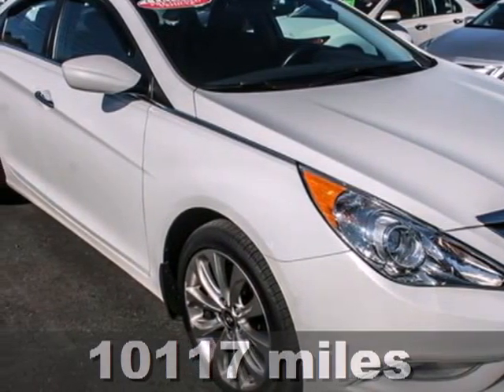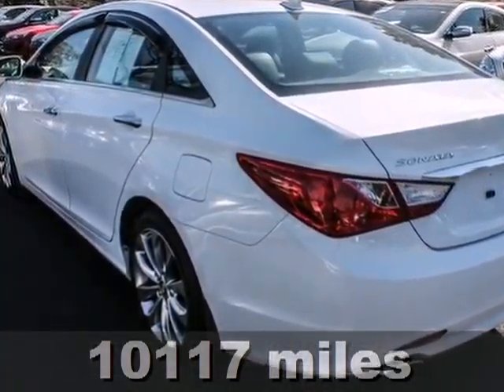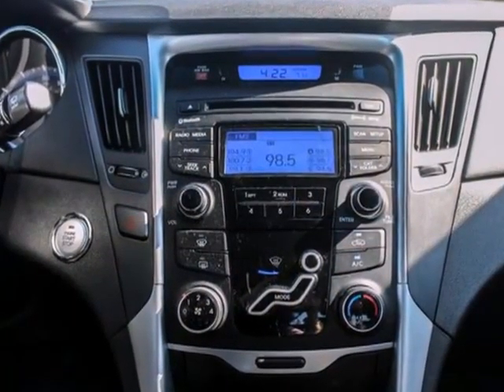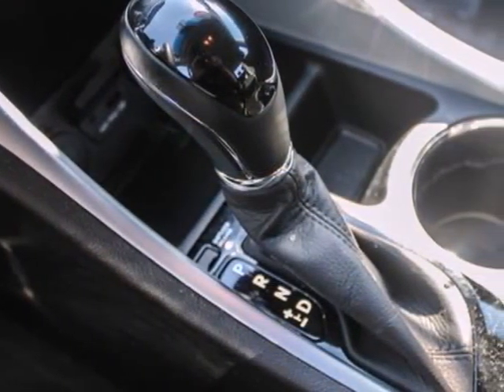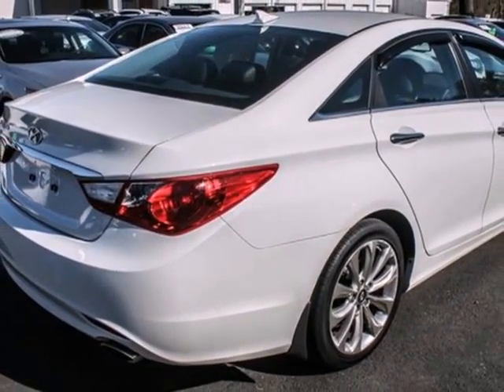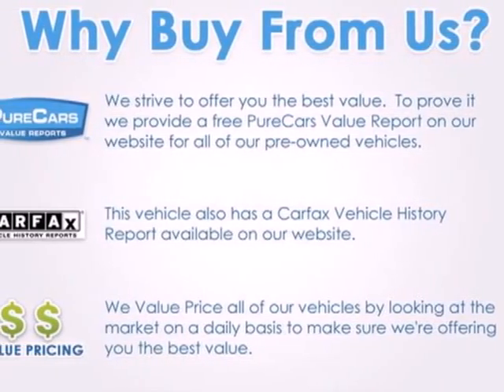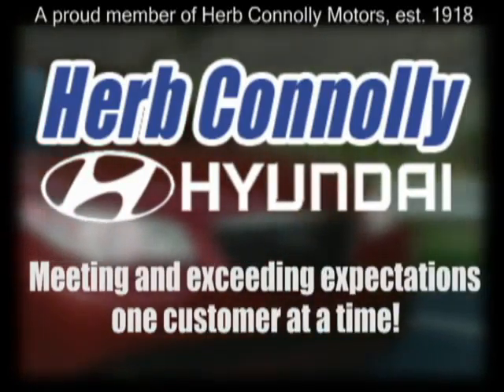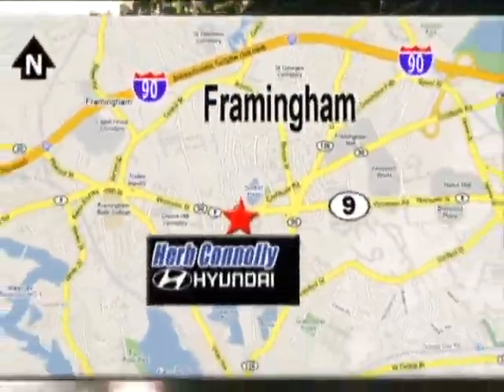2012 Hyundai Sonata Framingham Boston, MA H11866A - SOLD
Year: 2012
Make: Hyundai
Model: Sonata
Trim: SE
Engine: 4 cyl 2.4L DGI DOHC
Transmission: 6-Speed Automatic with Shiftronic
Color: White
Interior: Black
Mileage: 10117
Stock #: H11866A
Clean CARFAX 1 Owner, Hyundai Certified Pre-Owned! MP3 decoder, Power Locks, Power Windows, Premium Cloth Seating Surfaces, Remote keyless entry, Remote Keyless Entry & Alarm, Steering wheel mounted audio controls, Air Conditioning, Anti-Lock Braking System (ABS), Dual front impact airbags, Dual front side impact airbags, Heated door mirrors, Traction control, and XM Satellite Radio. Take your hand off the mouse because this outstanding 2012 Hyundai Sonata is the one-owner car you've been looking for. Aren't you tired of taking a beating at the pump? With this Sonata that will be a thing of the past. Hyundai Certified Pre-Owned means you not only get the reassurance of up to a 10yr/100,000 mile limited powertrain warranty, but also a 150-point inspection/reconditioning, 24/7 roadside assistance, trip-interruption services, rental car benefits, and a complete CARFAX vehicle history report.

Address:
500 Worcester Rd - Rte 9 East